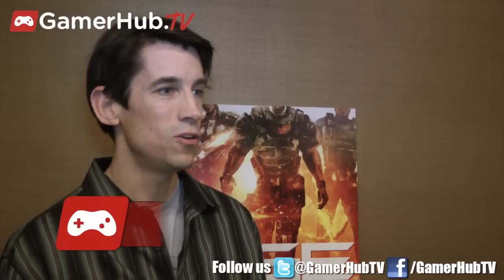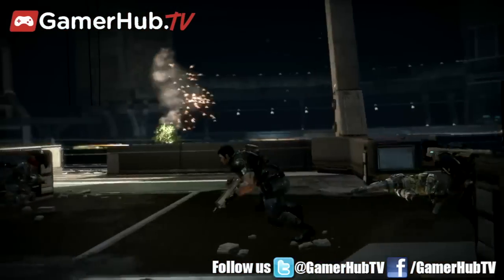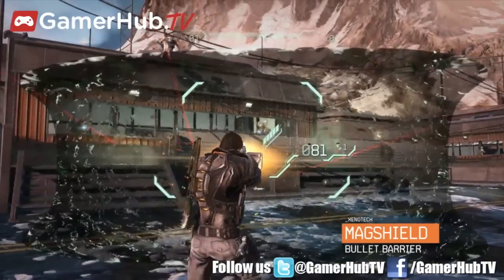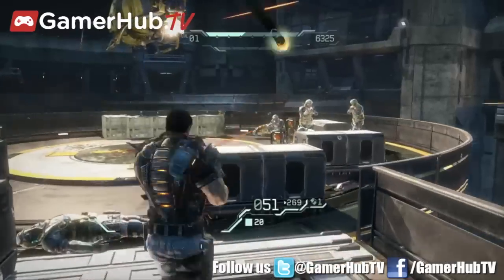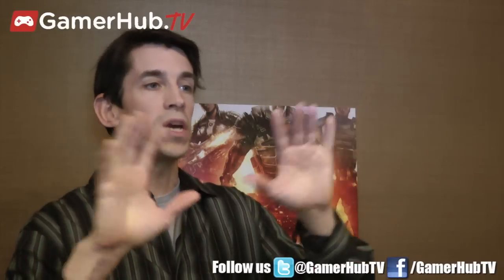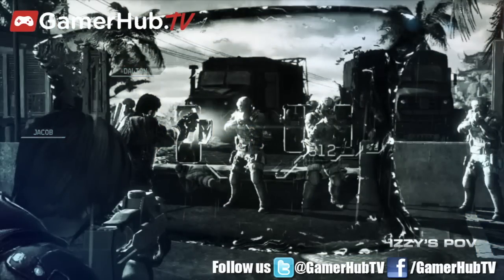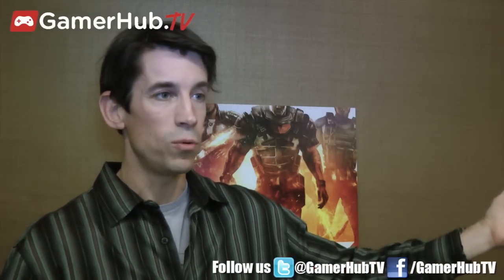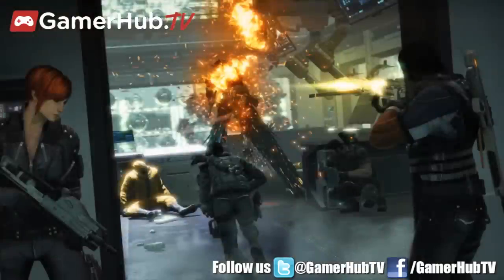Insomniac CEO Ted Price Talks FUSE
Fuse is Insomniacs new fast paced action shooter that allow gamers to switch between four different characters for an intense and varied gameplay. Each character uses FUSE weapons that gives them special tactical abilities that builds team strategy & unique gameplay mechanics.